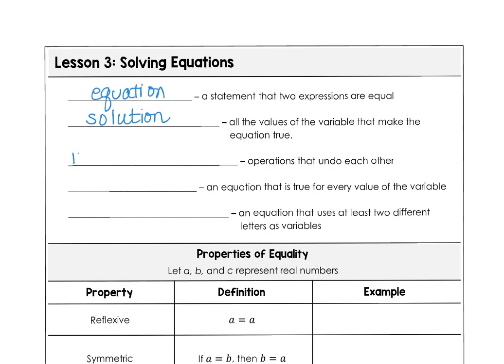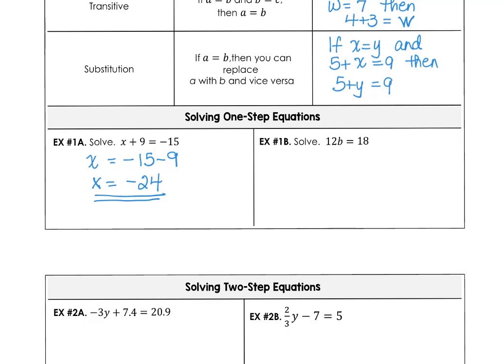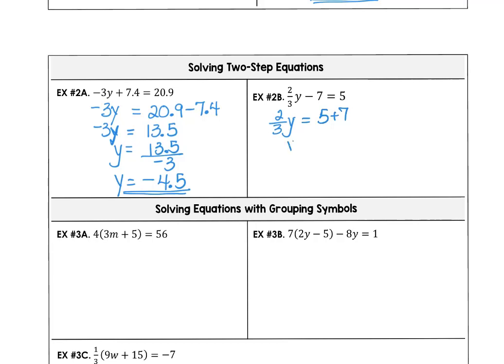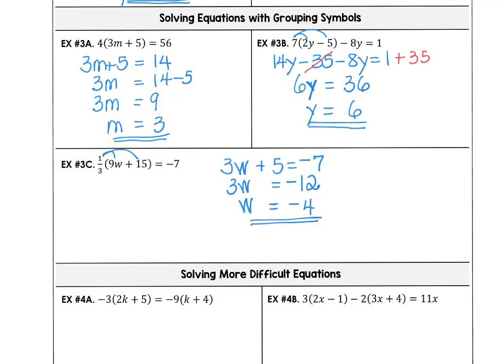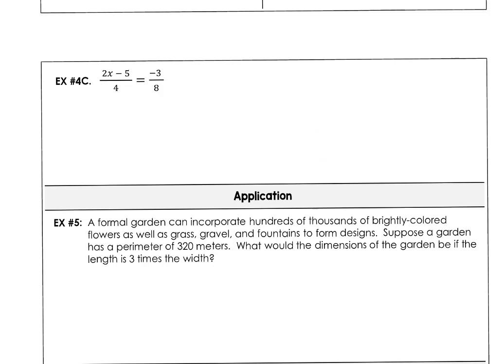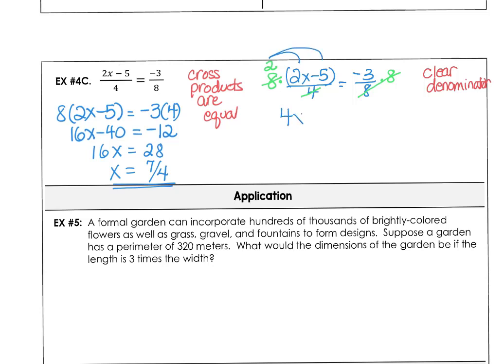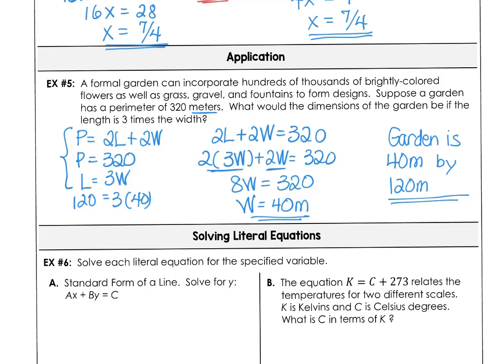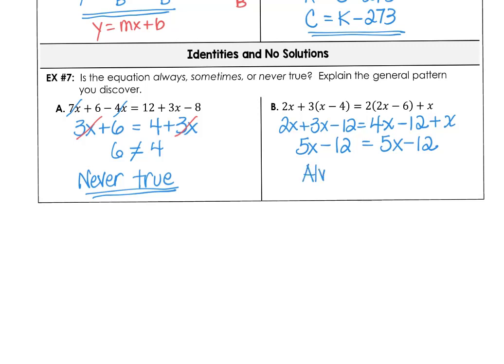1 3 Lesson Video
★ Solve two-step equations, multi-step equations, equations with grouping symbols, and variables on both sides
★ Literal equations and formulas are solved for specific variables  (identities and no solution equations are both included)